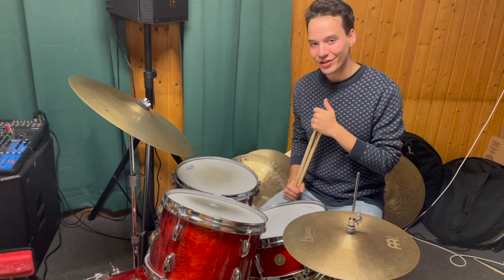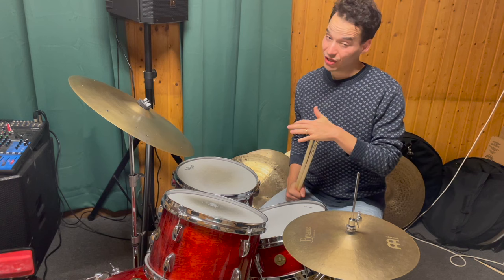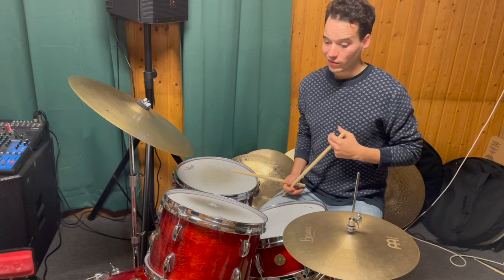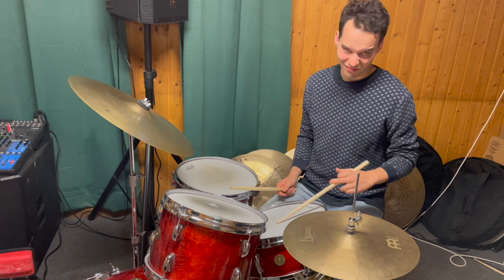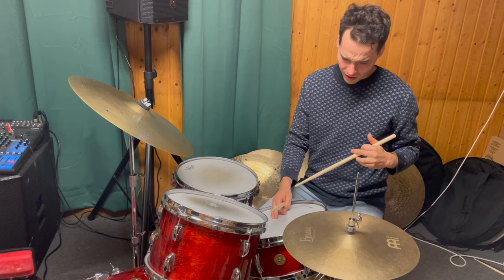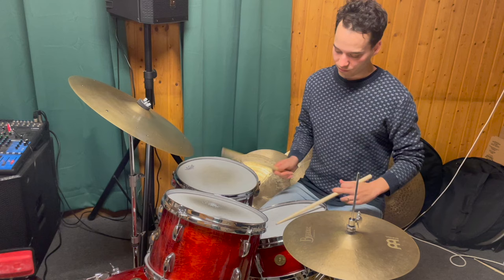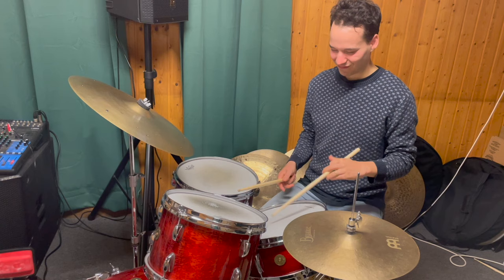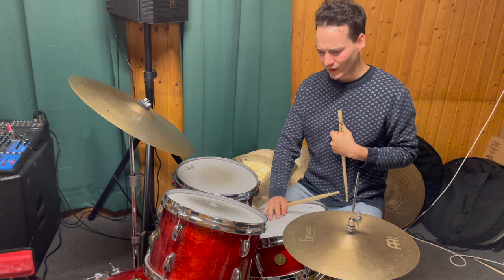#9 Eric Harland - As slick as it gets 🔥